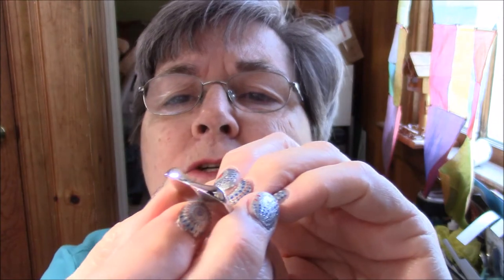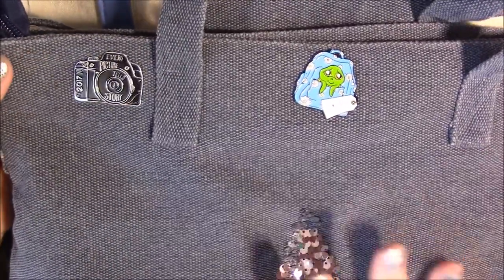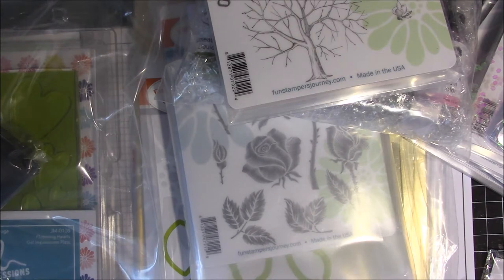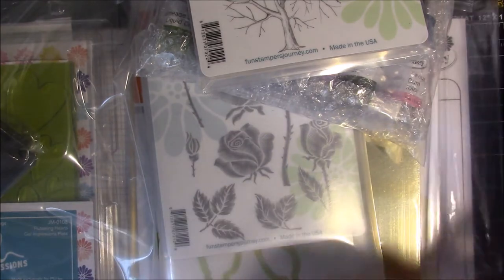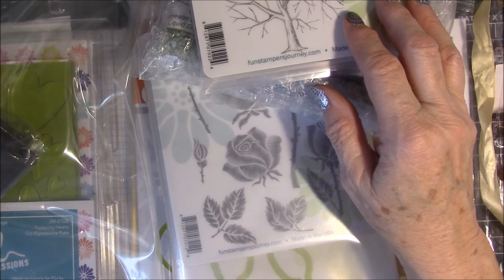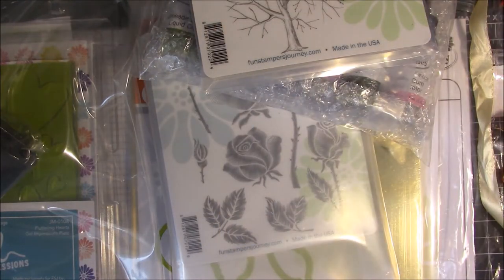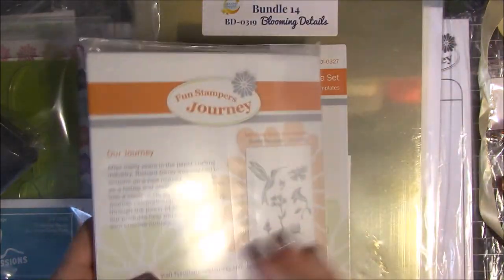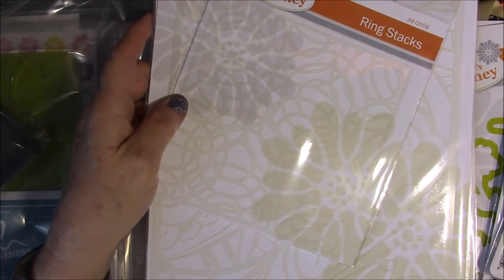Gayle Thompson's Fun Stampers Journey Convention Freebies and Purchases!